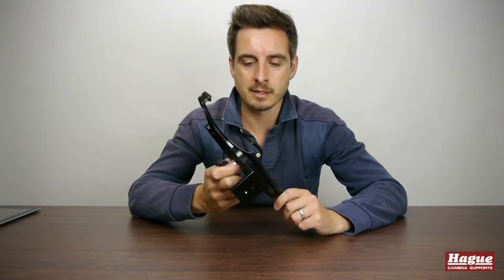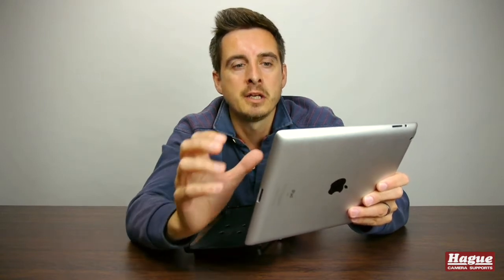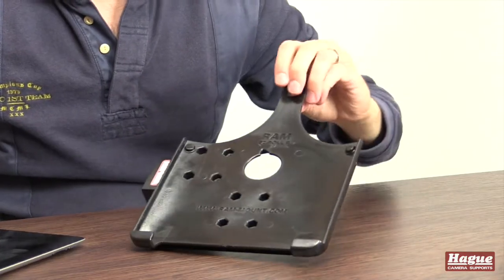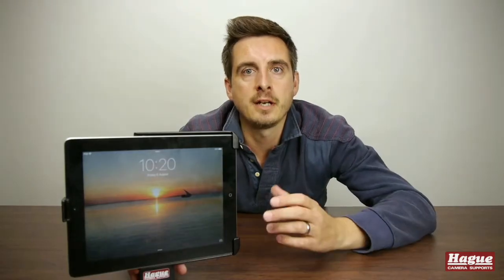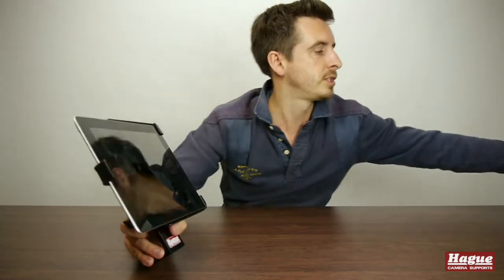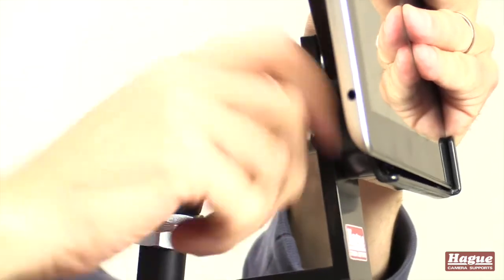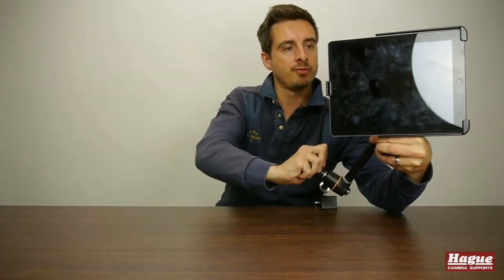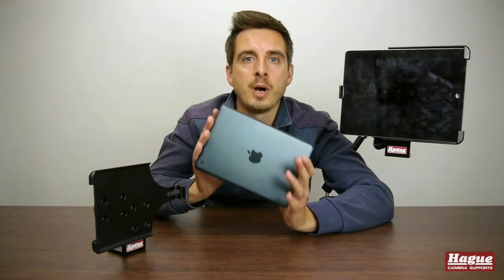How to attach an Apple iPad to a clamp, tripod or mount.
Get your iPad mounted to a tripod, clamp or bracket with the Hague Camera Supports iPad Mount.

Hague Camera Supports | Nottingham | England